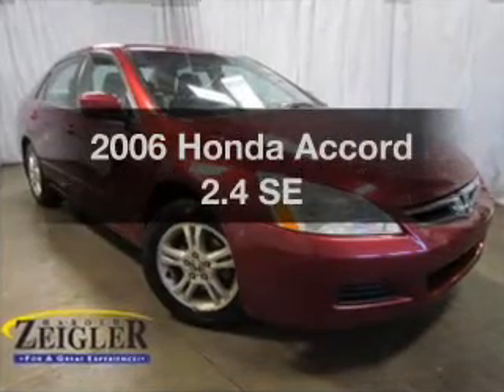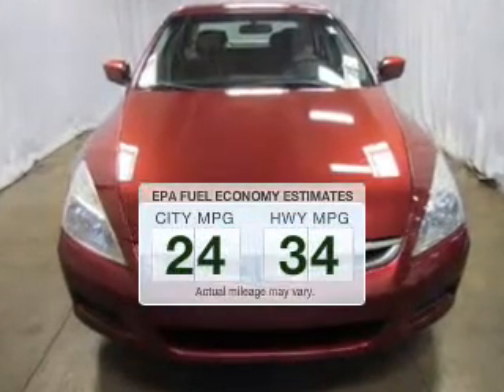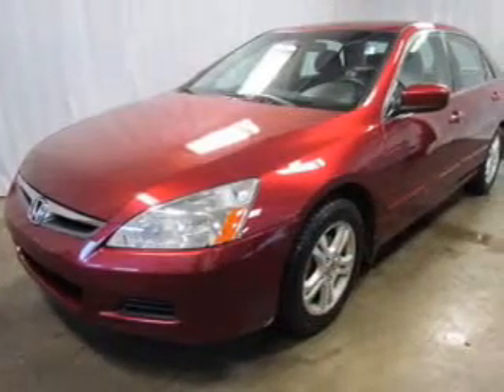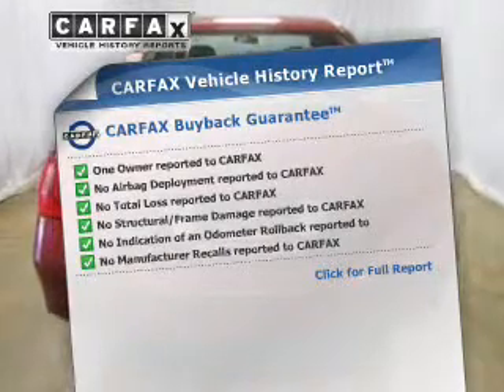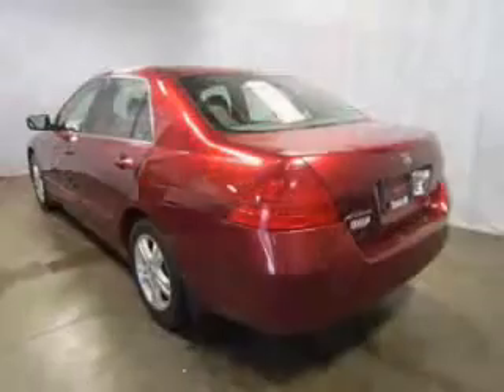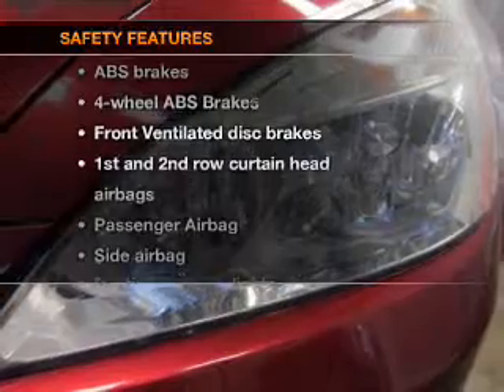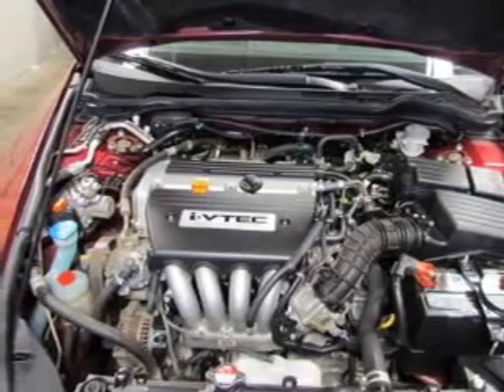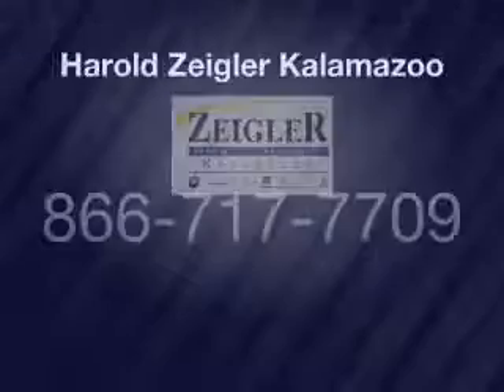2006 Honda Accord - Kalamazoo MI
Year: 2006
Make: Honda
Model: Accord
Trim: 2.4 SE
Engine: 2.4 liter inline 4 cylinder 16 valve
Transmission: 5-Speed Automatic
Color: Redondo Red Pearl
Mileage: 104039
Address:
4201 Stadium Drive